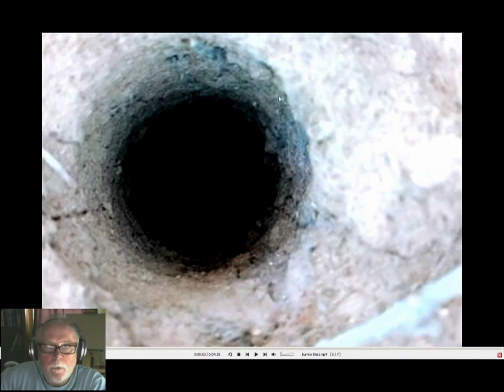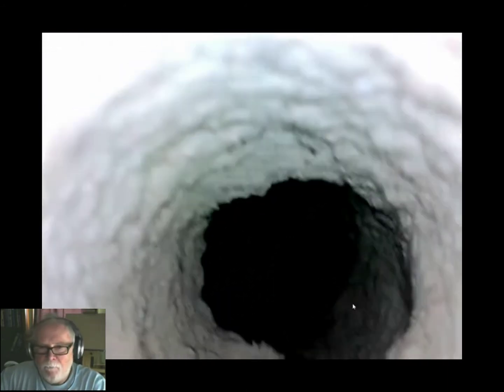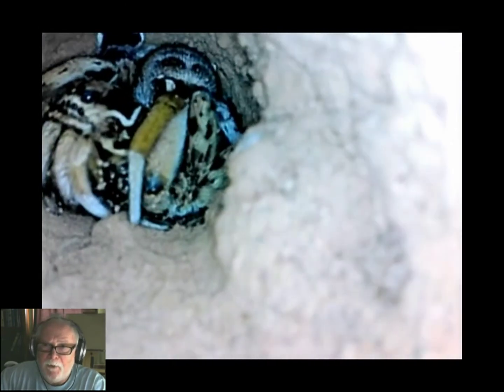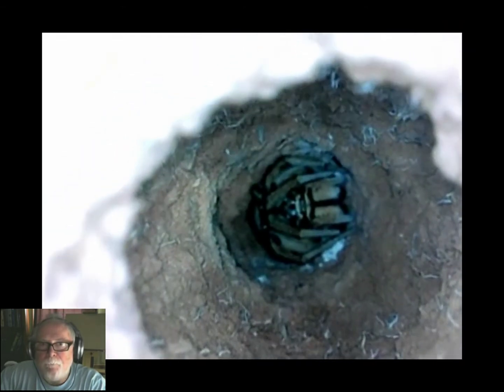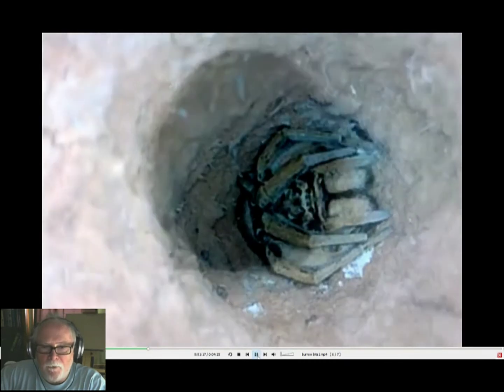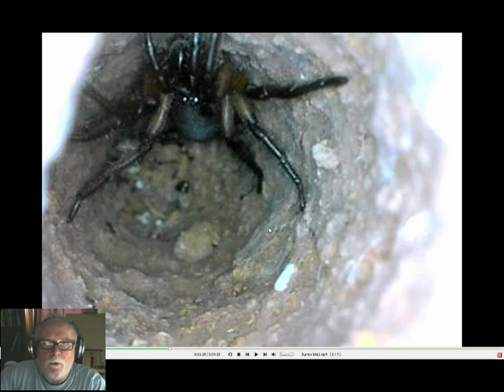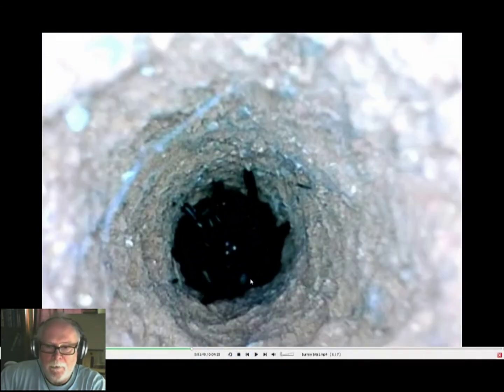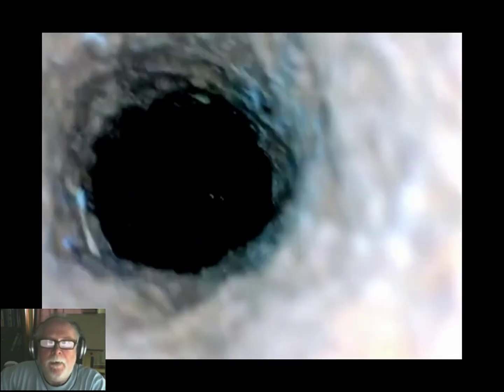Spider Burrow Endoscopy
In this video I discuss using a low priced endoscope readily available via ebay for investigating spider burrows. Spiders in the video are wolf spiders (Lycosidae) and wishbone spiders (Nemesiidae).

Filmed in Morgan, South Australia, a place of many spiders.